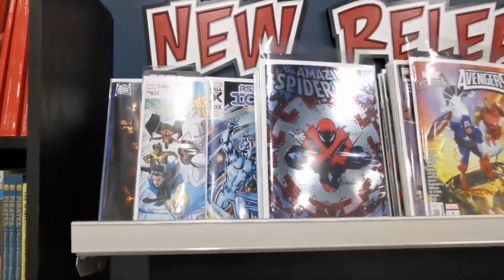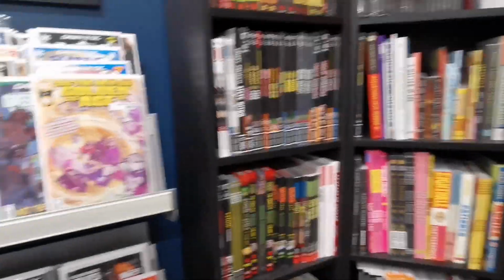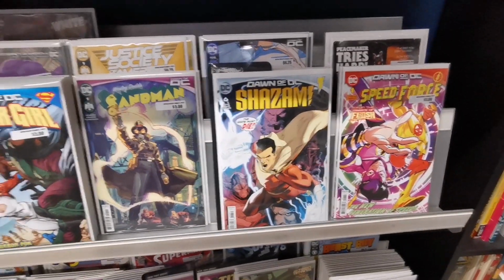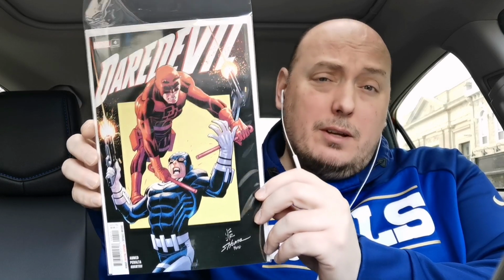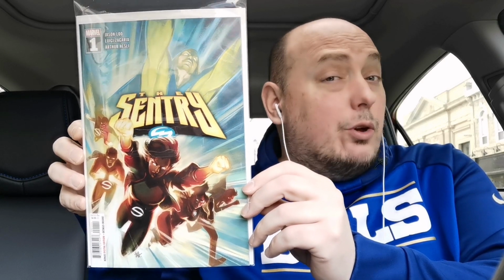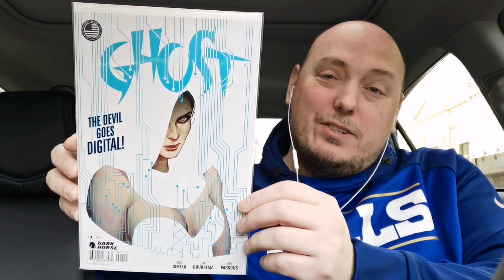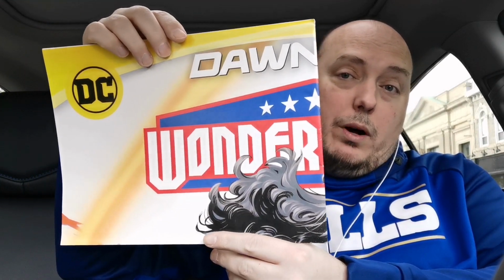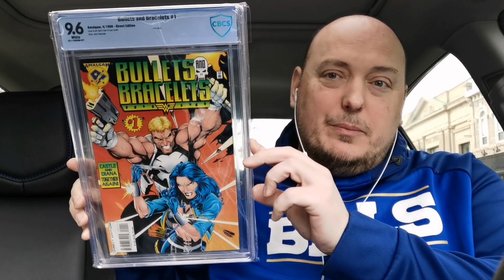New Comic Book Day Haul • Episode 12 • December 6th, 2023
Welcome back, to the new series on my channel, that's something I did in the beginning of my channel!

And that's showing my newcomicbookday haul from inside of my car... and now my lcs!

I actually really enjoy doing recordings, on New Comic Book Day!

This week both marvel and dc comics stepped up! But I chased a few independent comicbooks also!

Please join me, in this new series, as I show what I just picked up!

Thanks to friend of the channel, @sonofabruce  Chris from Retro Rocket Comics for having my pull-list waiting for me!

CHAPTERS
0:32 Retro Rocket Comics Tour
2:43 New Comic Book Day Haul
6:28 Cover Of The Week!
7:20 Channel Membership Giveaway Update